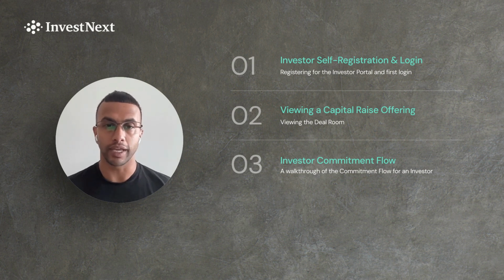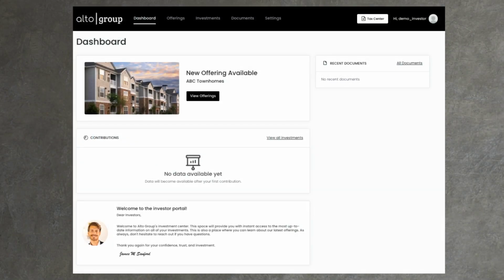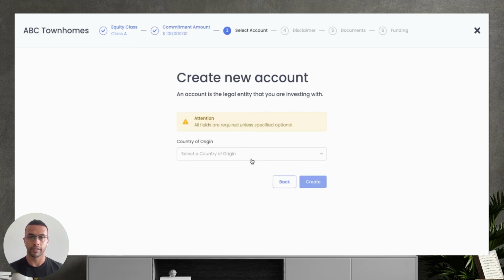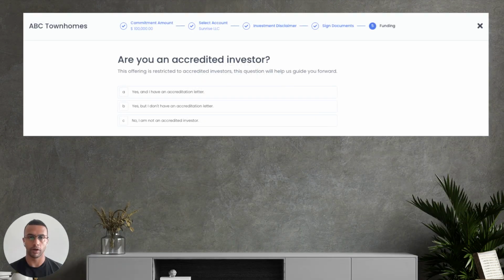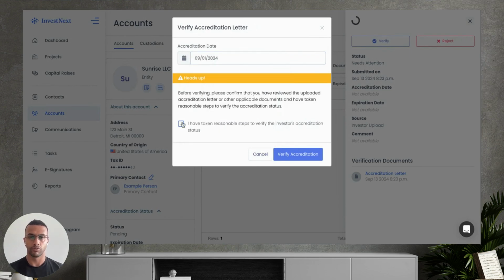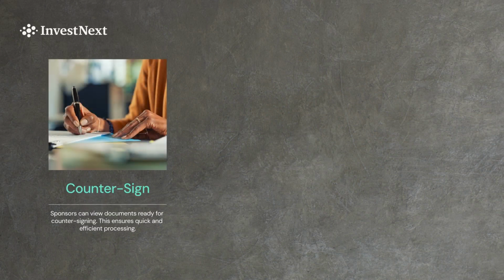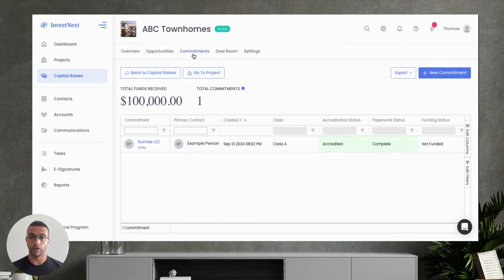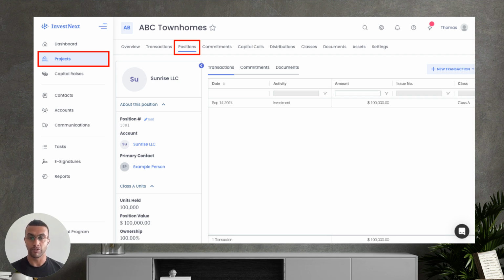Investor Portal Flow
This video showcases the registration process for an investor and the investor investment flow once they have logged into the portal. We then hop into the admin side of the portal to view how the same investment is displayed in the portal for the admin.